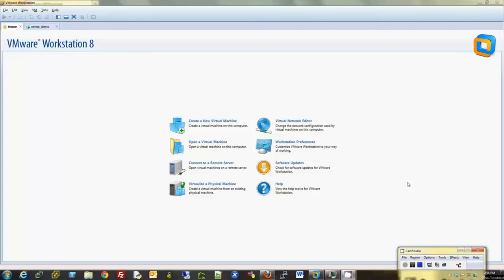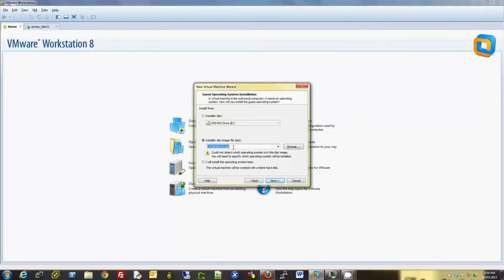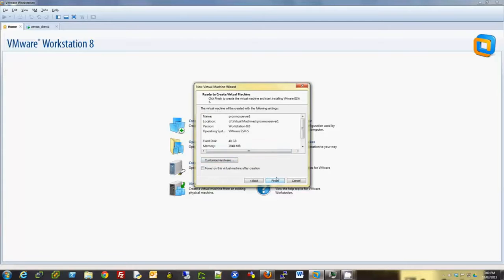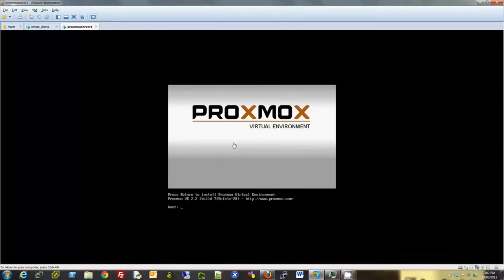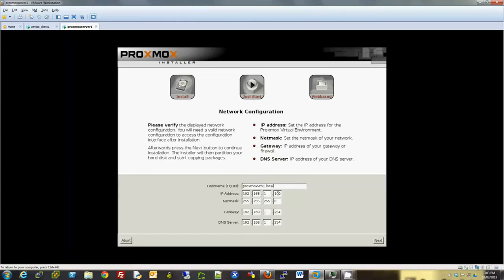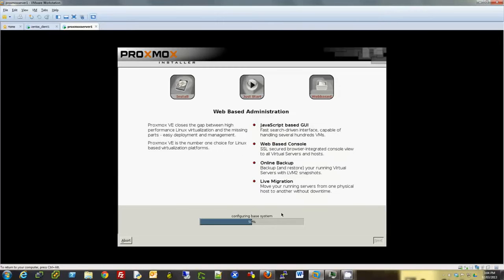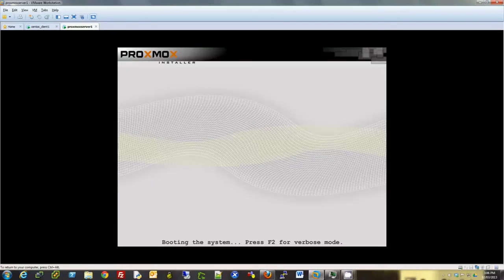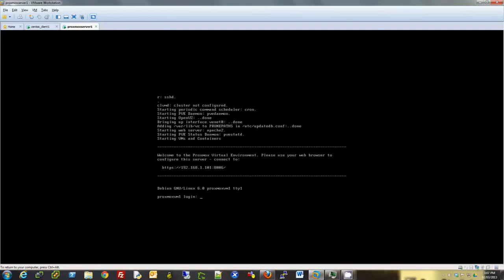Dedicated Managed server hosting VMware part1